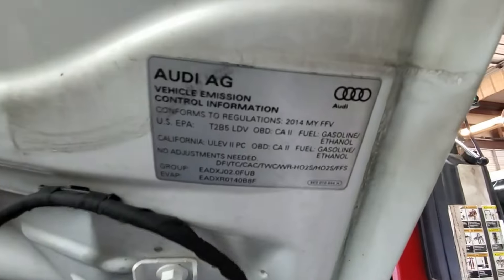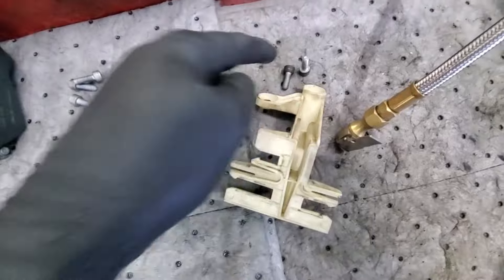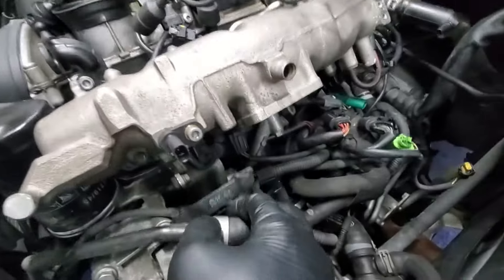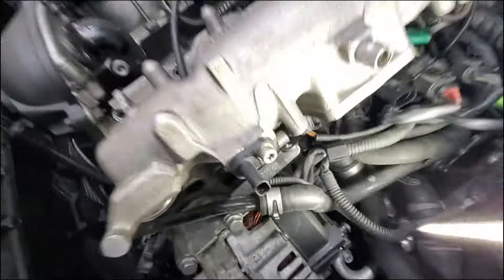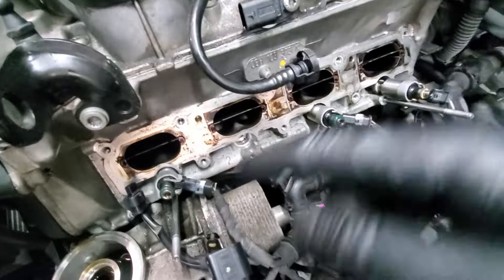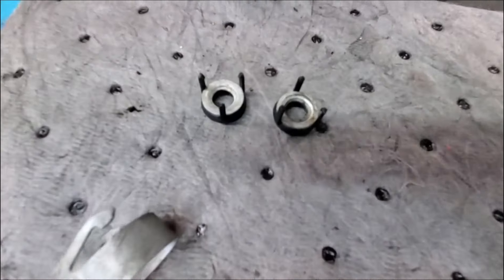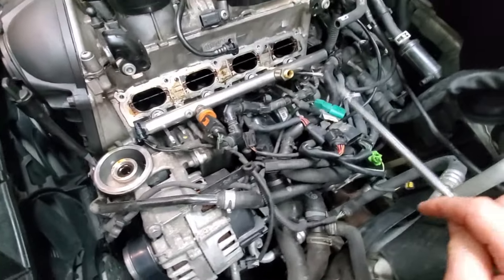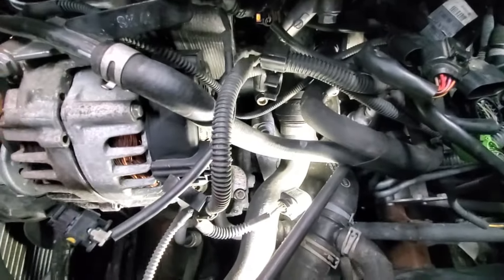Audi Q5 2014 Injector Replacement / Intake Removal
Part Numbers:
Fuel Injectors : 62823
Intake Manifold Gasket (Big one): 06F 129 717D
Intake Manifold Gasket (4 ovals): 06H 129 717A